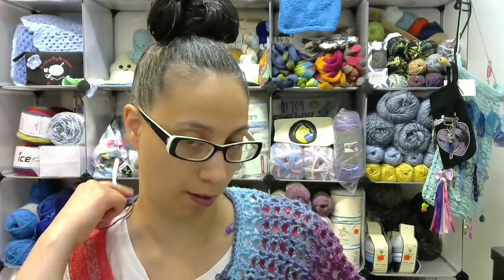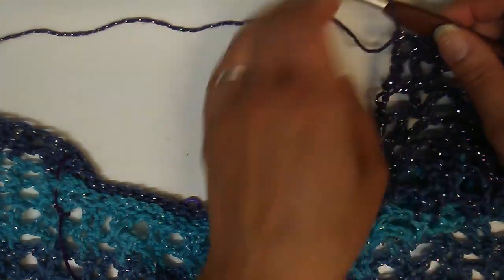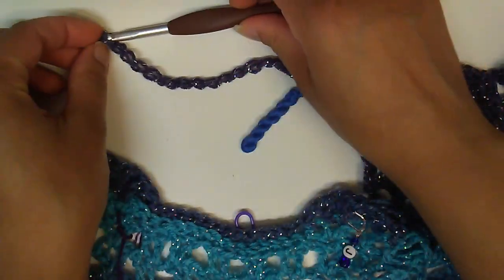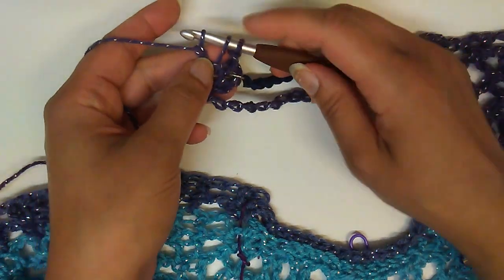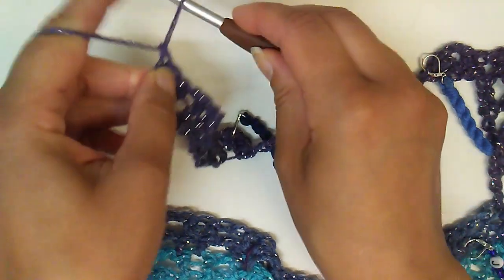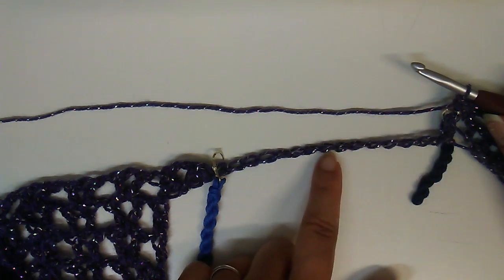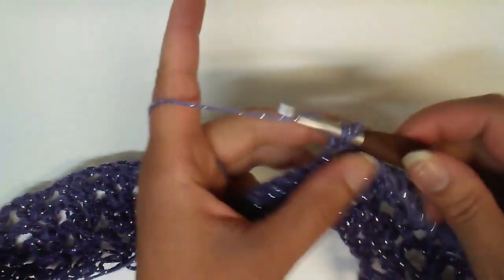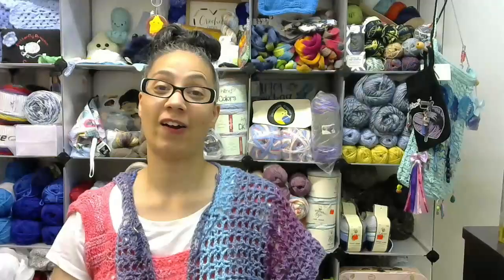Crocheting The Cardigan Gone Poncho Part 4 WYWM S2 #7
Hello this is the second season of Work Your WIPs Monday. In this 7th episode I'm working on the Cardigan Gone Poncho. This is my own design.  I'll be sharing my process and an intro to charts. I will keep working on this until it's finished.